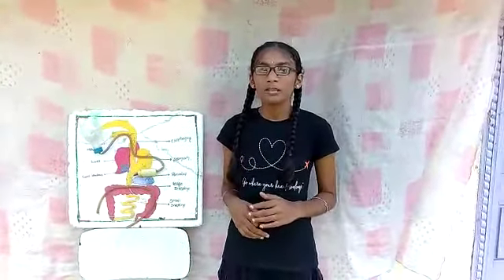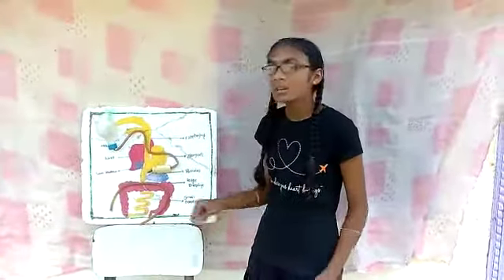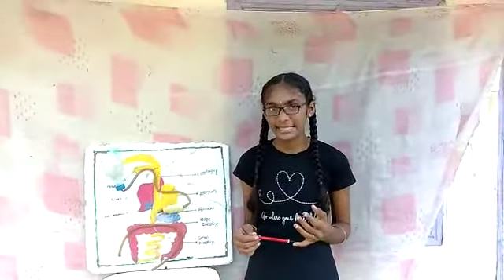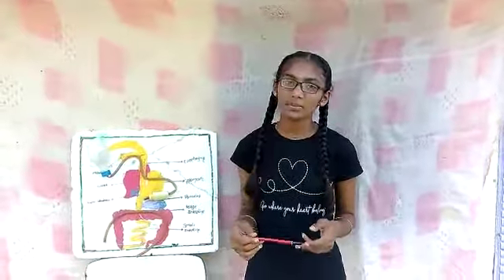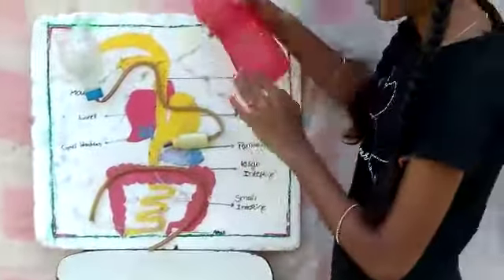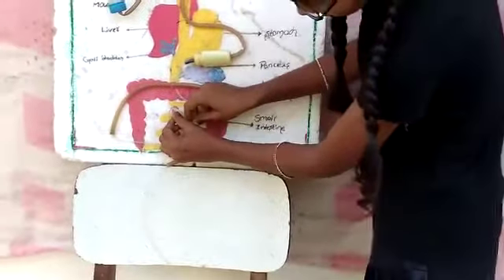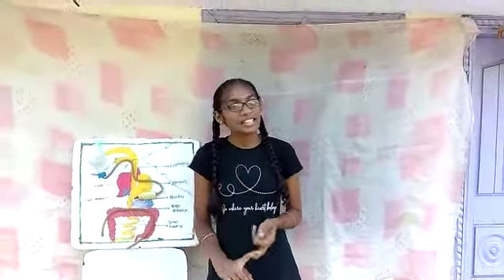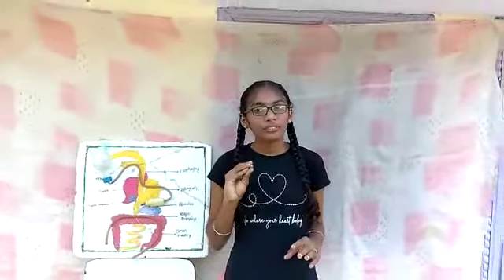Explaination of digestive system performance by kids talent hub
Student name: Regina